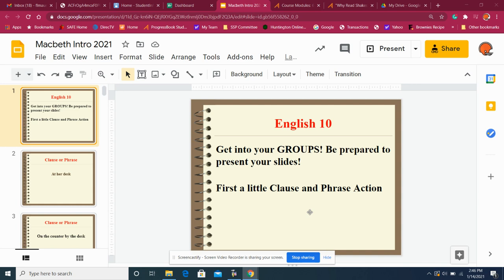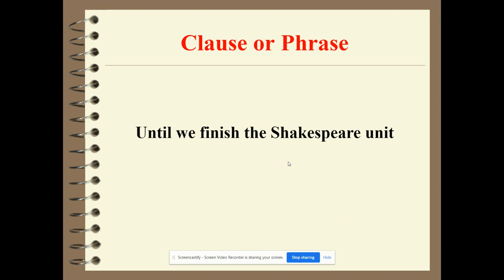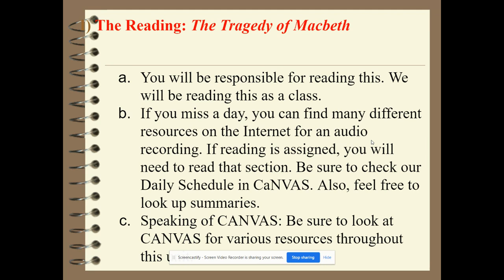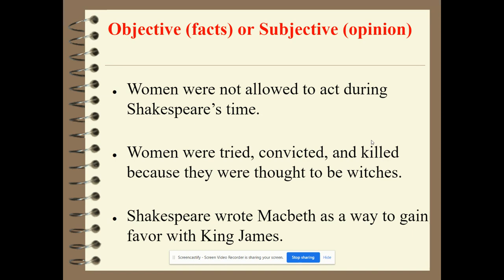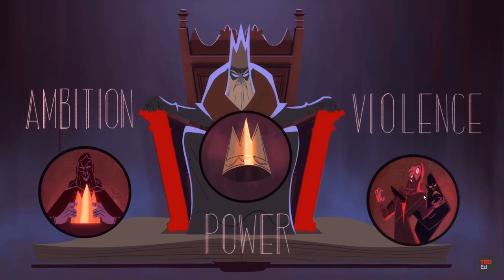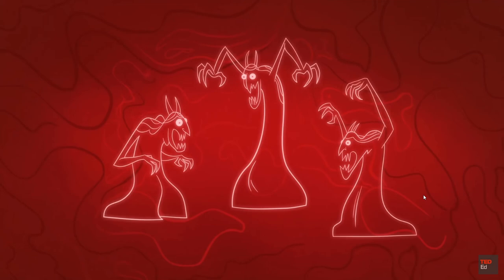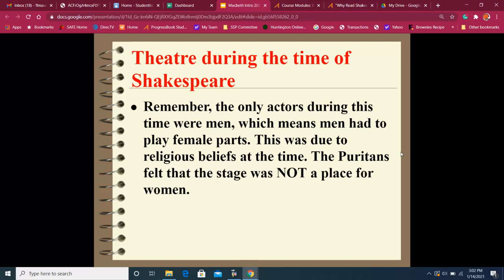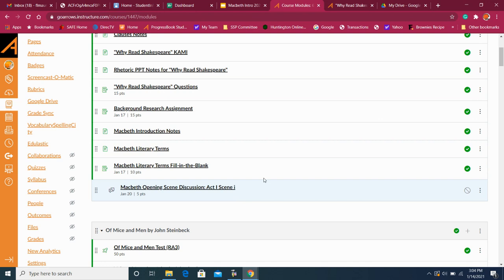Macbeth Introduction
Macbeth Introduction Notes for English 10